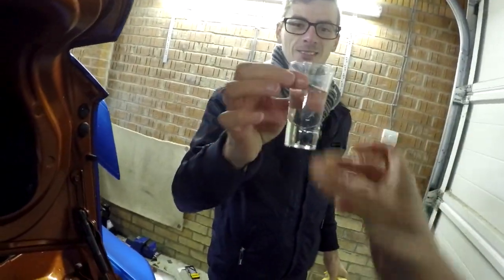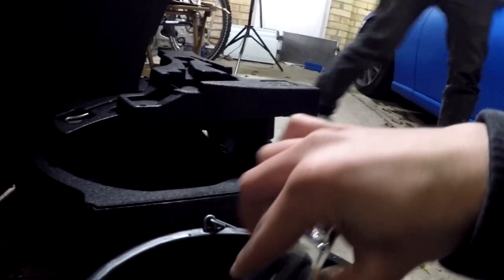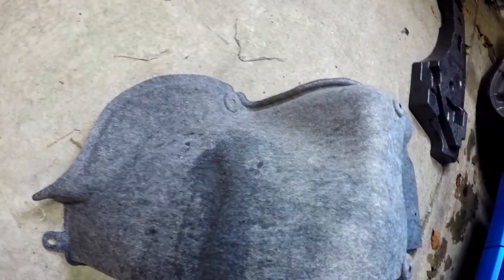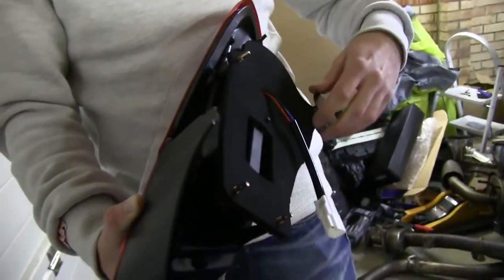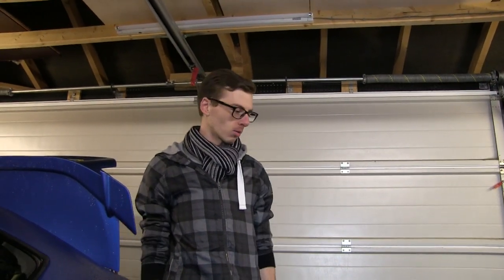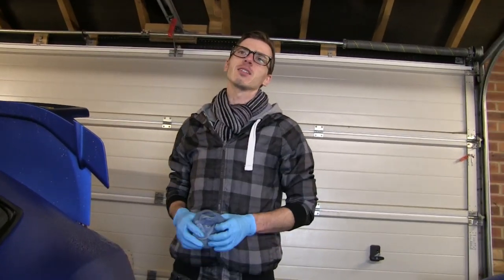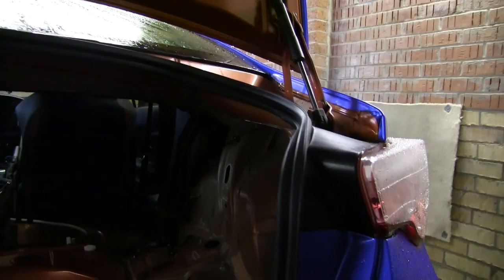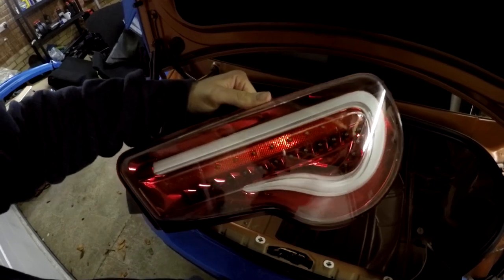GT86 Damp Issue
Recently we realised the GT86 had sprung a leak...